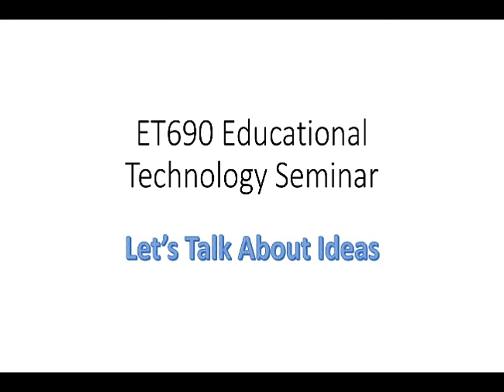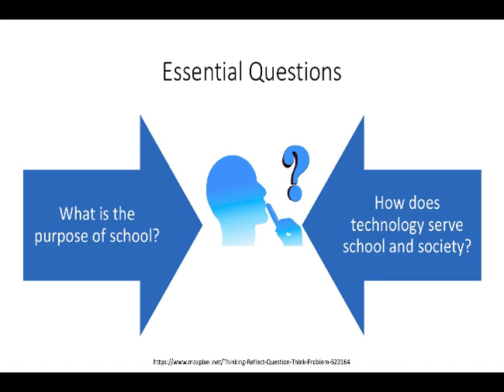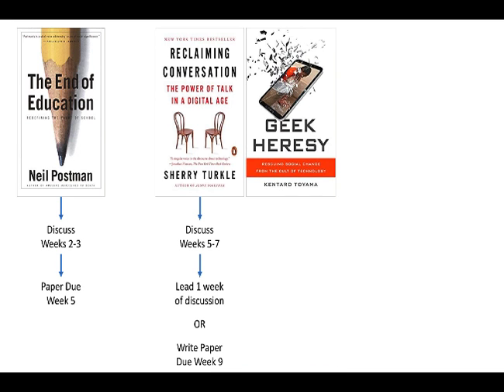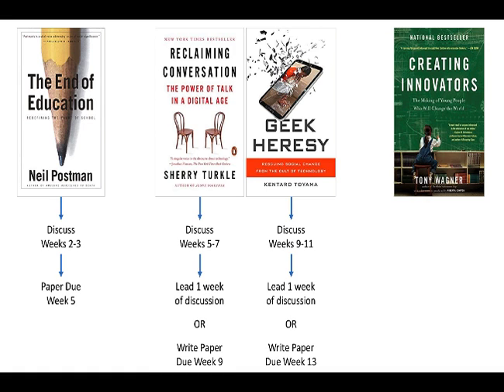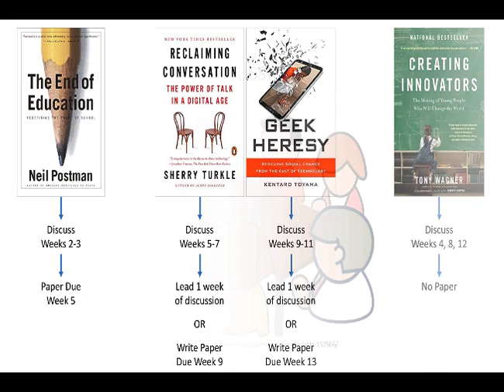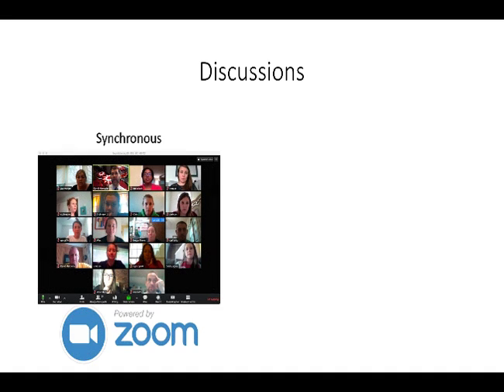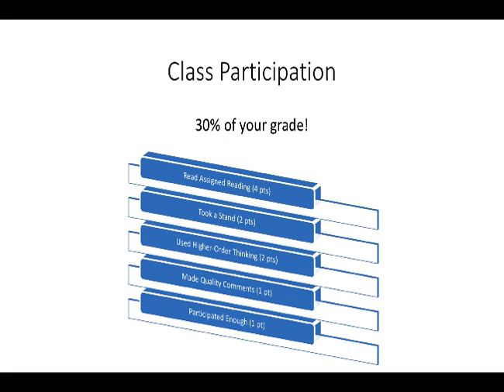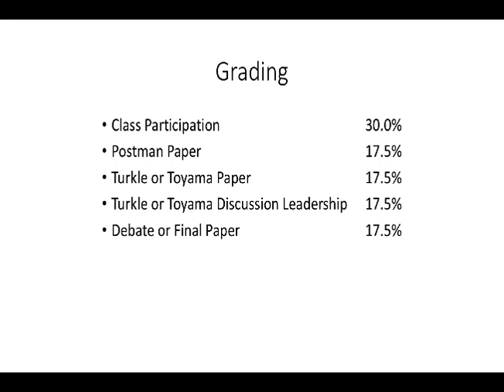ET690 Introduction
This is an introductory video for the course ET690, specifically for the fully online version.